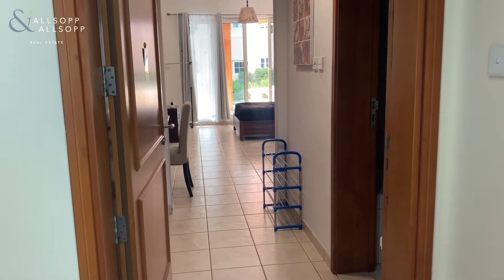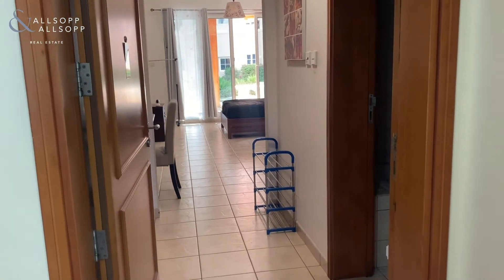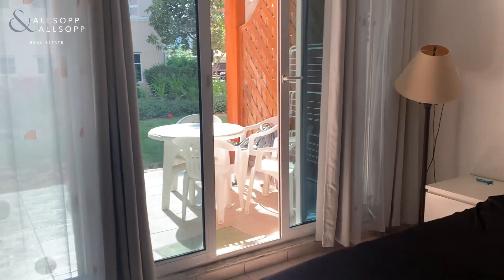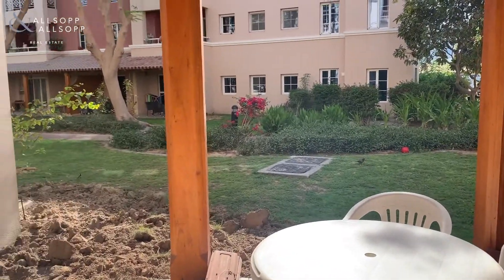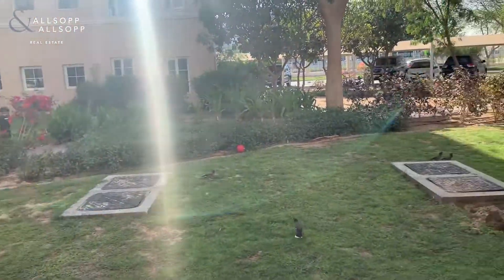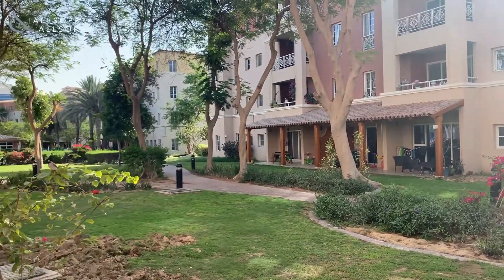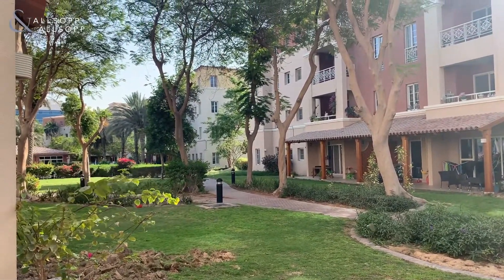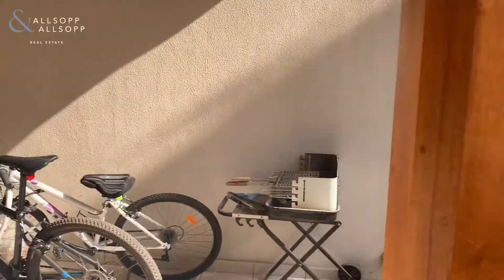Studio Apartment for Rent in DUBAI, Garden West Apartments (Communal Pool &Gym). Click to View!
Listing agent:
Jordan Emsley